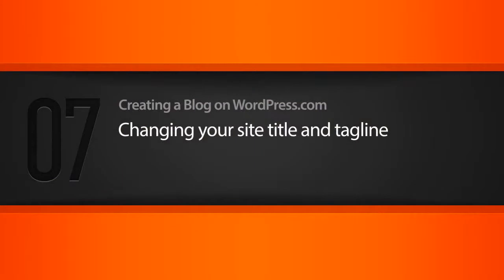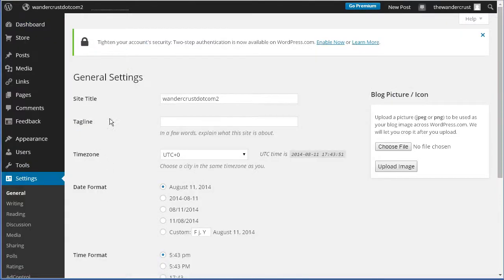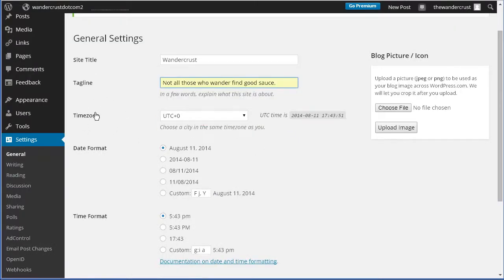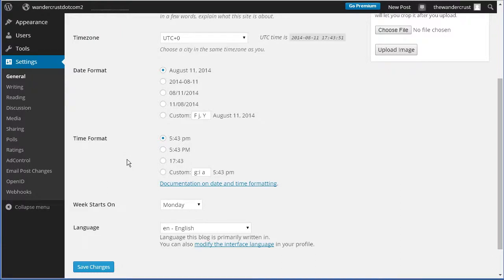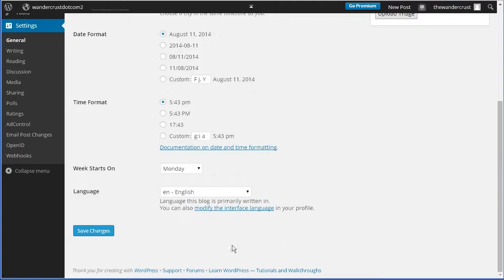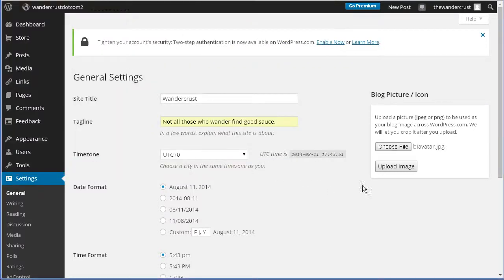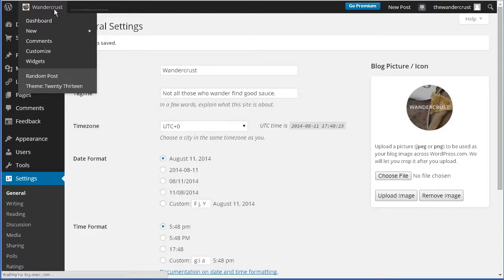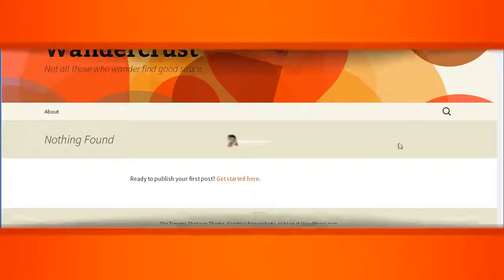07 - Changing your site title and tagline